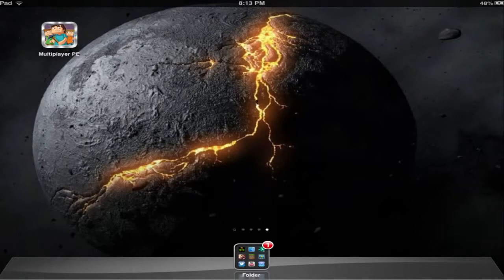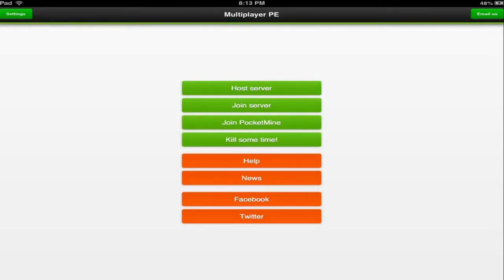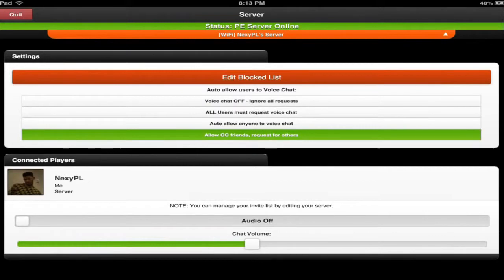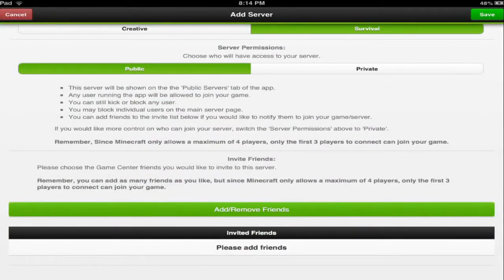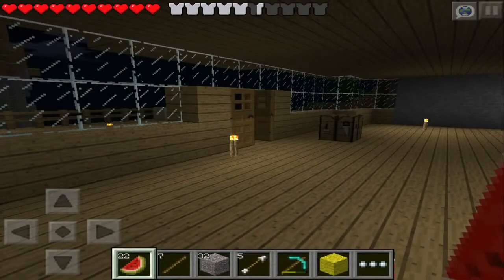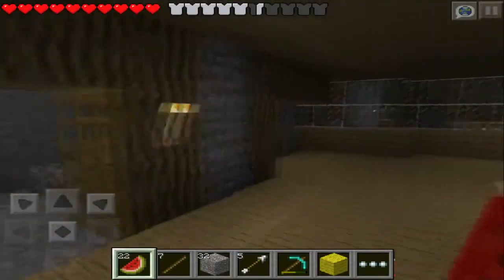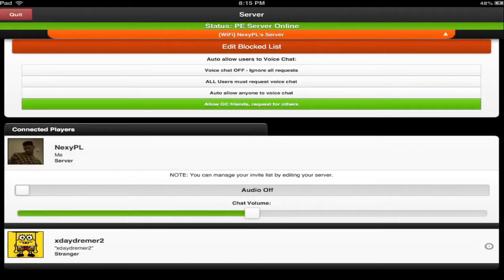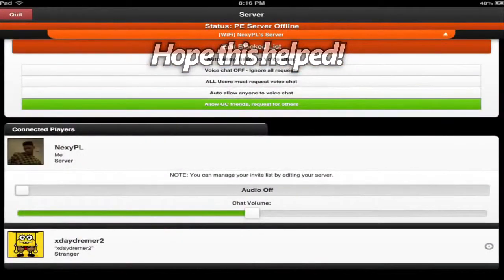Minecraft PE How To Join Realms Multiplayer Servers Pocket Edition Tutorial N